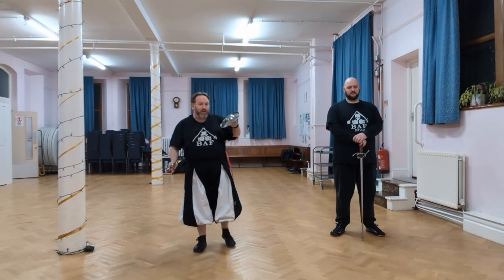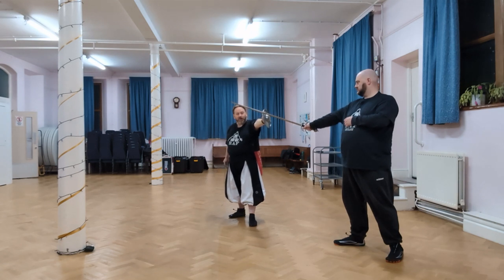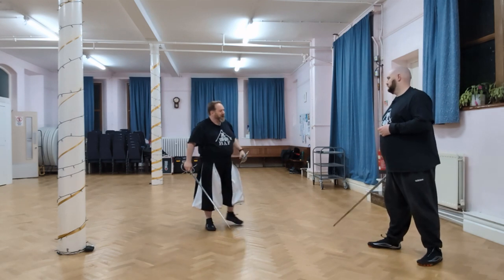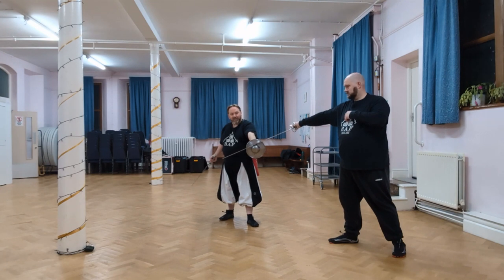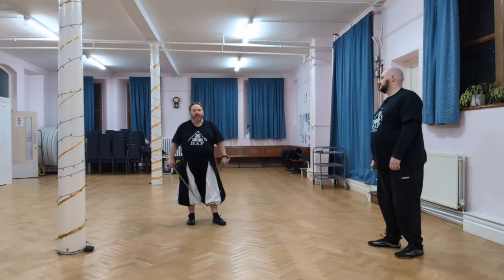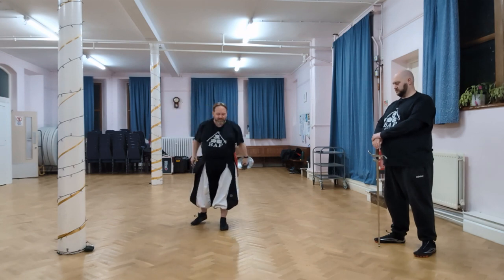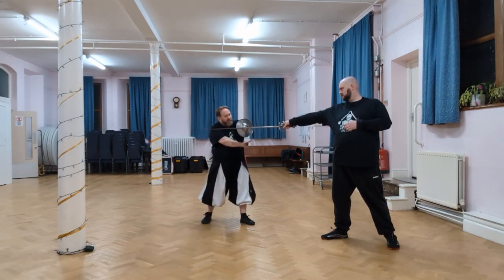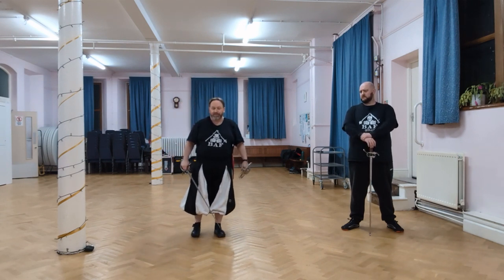5. BAF Sword & Buckler - Counter Cuts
Here we move to the real meat of the material and look at how to defend against an income attack and at the same time cut back at our opponent.